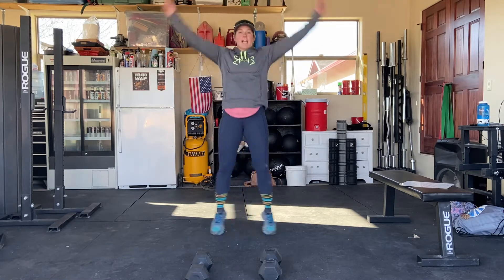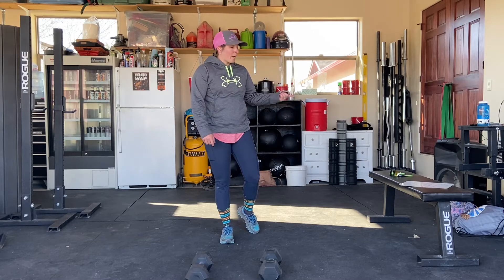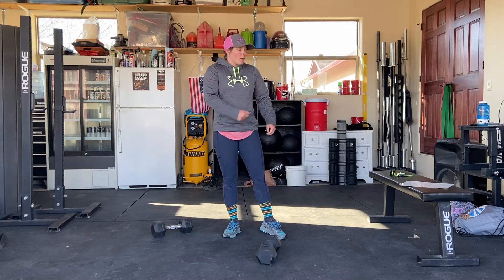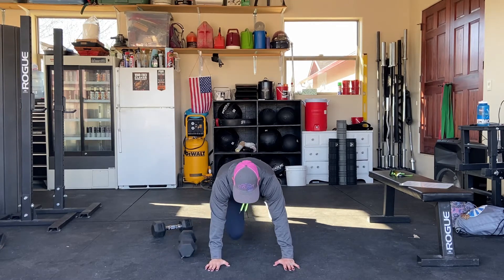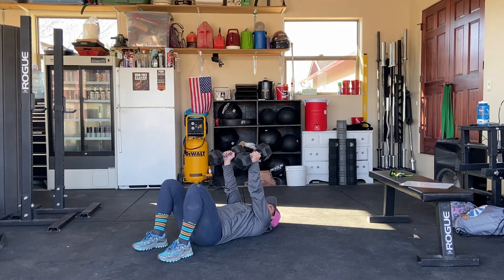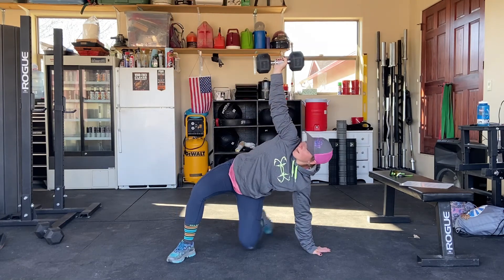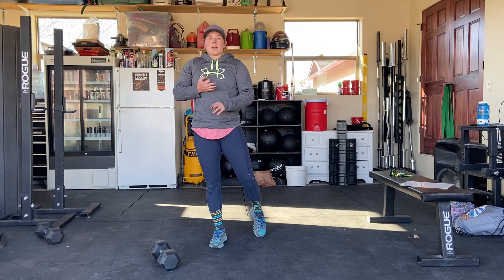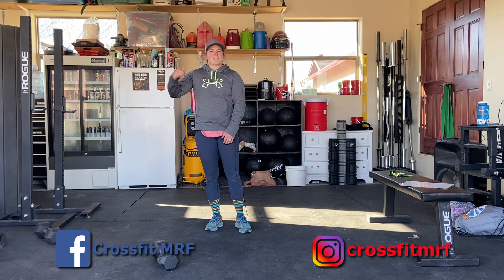Crossfit MRF Workout at Home - Compound Exercises & Turkish Get-Ups (Day 24)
Follow along with Coach Ren as she guides you through some awesome compound exercises.

00:00:13 - Warmup
00:01:03 - Strength
00:03:34 - Metcon
00:05:25 - Finisher

Warm-up
2 Rounds of:
30 Jumping Jacks,
20 Mountain Climbers
10 Upward to Downward Facing Dog + Toe Touch

Strength
Renegade Row
Rest 30s.
DB Bench Press with Rotation
4 x 8. Rest 30s
Perform single arm while holding glute bridge. Rest 30s.
Plank
Perform with pull-through, max reps in 45s. Rest 30s.
Tricep Extension
Perform with rollback. Rest 30s.

AMRAP 10:
KB/DB Complex of:
1 Turkish Get-up
2 KB Windmills
3 Single Arm DB/KB Overhead Reverse Lunge
(Go through entire sequence on left arm, then repeat on right)

Cool Down
– Scorpion Stretch 30s each
– Lizard Pose 30s each

2310 E Empire St, Cortez, CO 81321